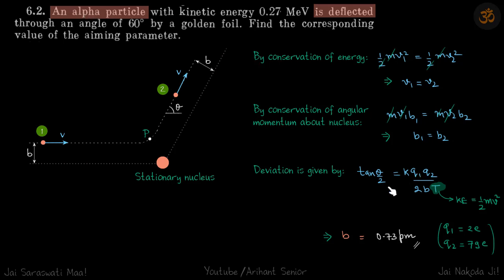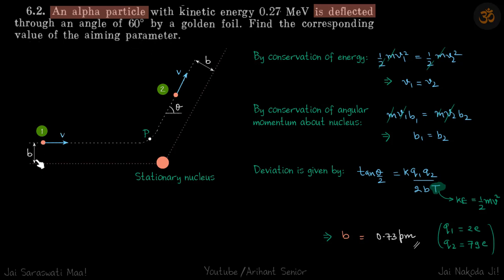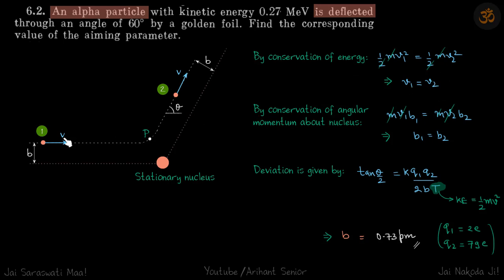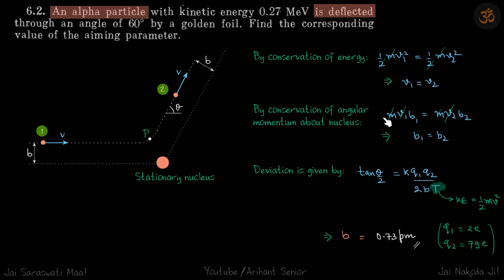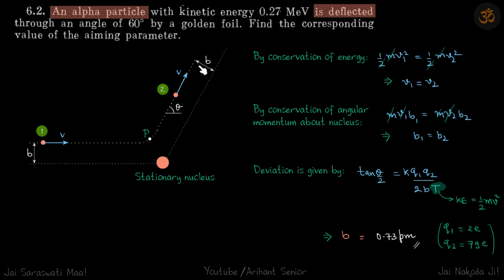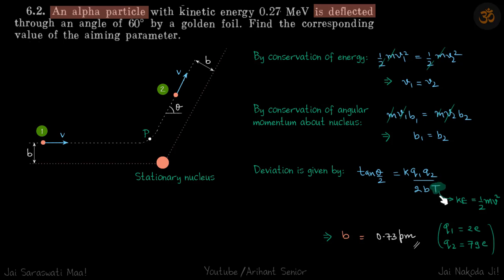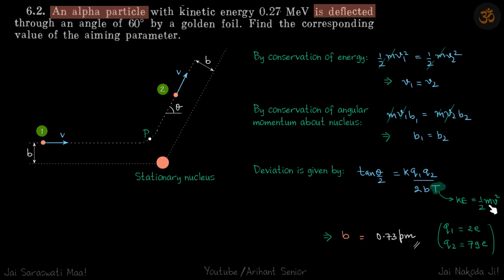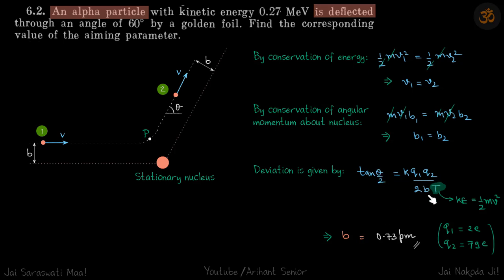6.2 | Irodov Solutions | Modern Physics